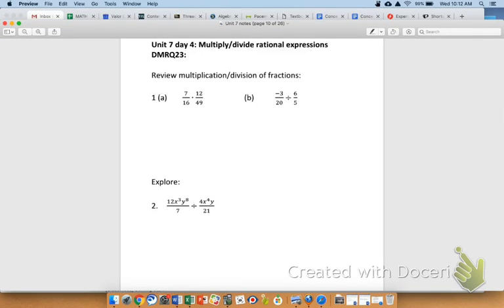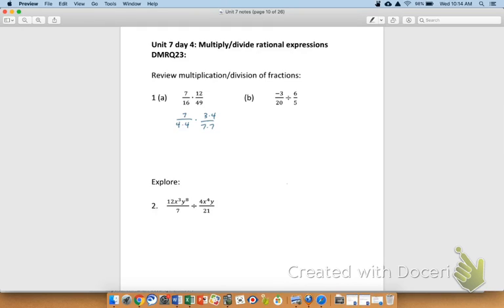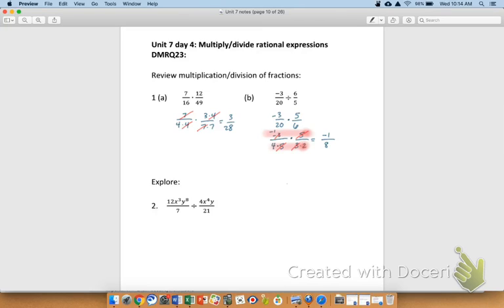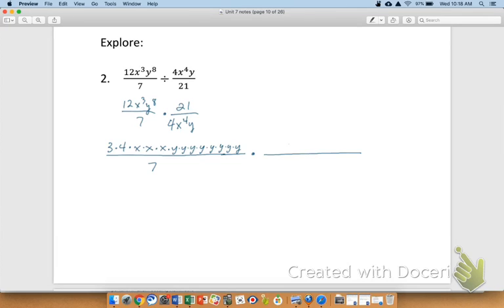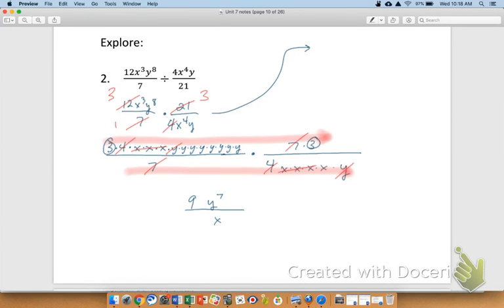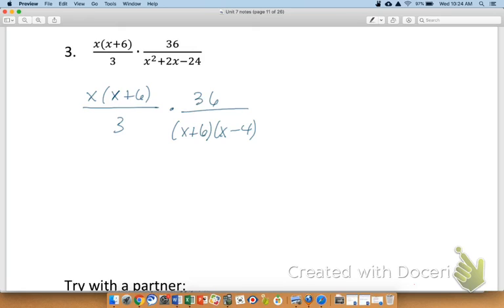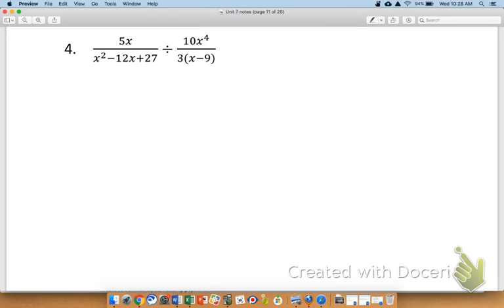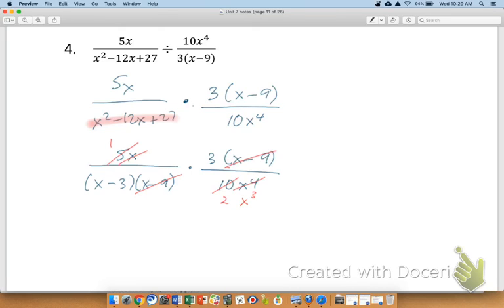alg 1 unit 7 day 4